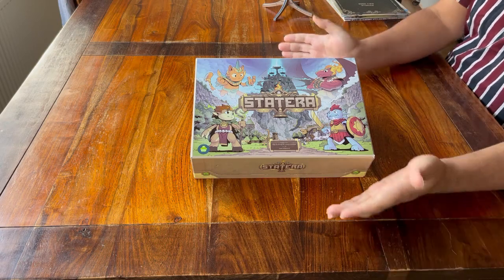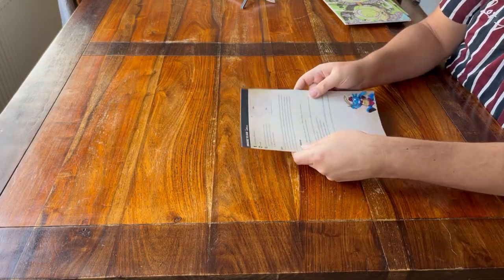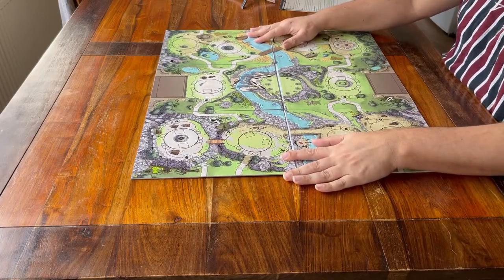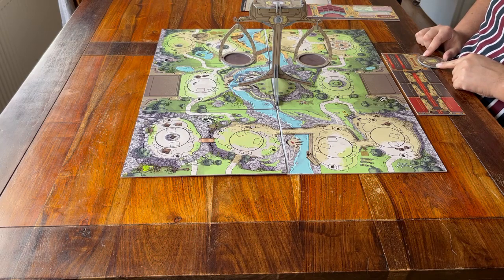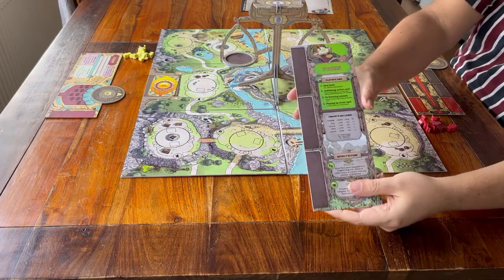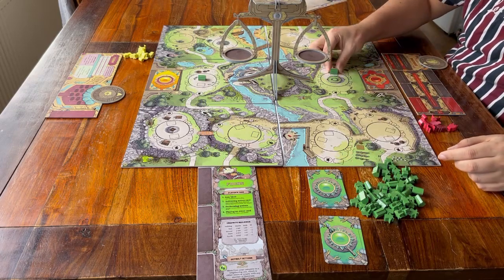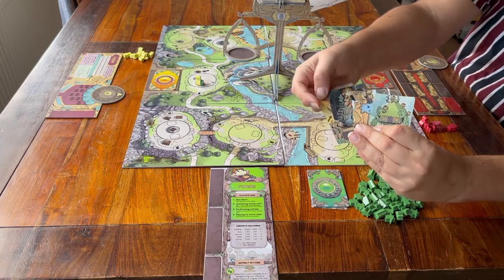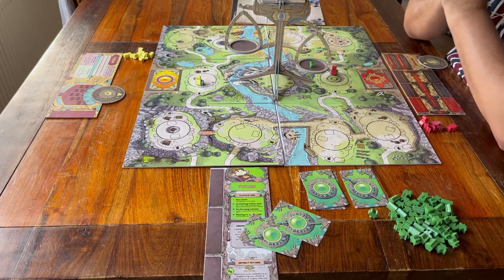Statera - Part 1: game set up | JLTEI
Keep in mind that the DRAGONS place their temple by the "leaf" space, just next to that central space in front of them.
And the FERUN place their temple on the "cog" side.

A set up tutorial for the board game "Statera"